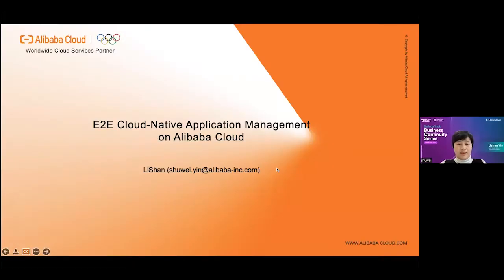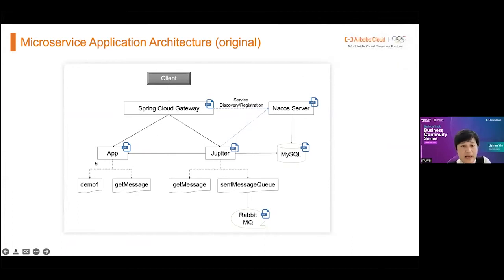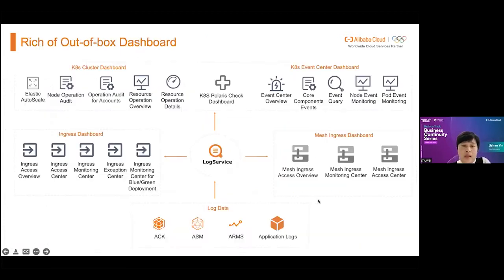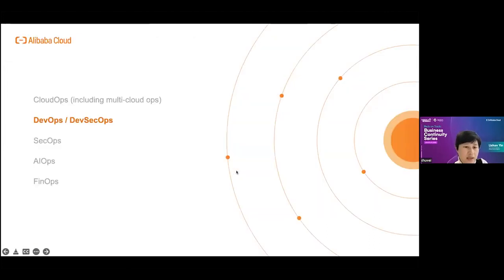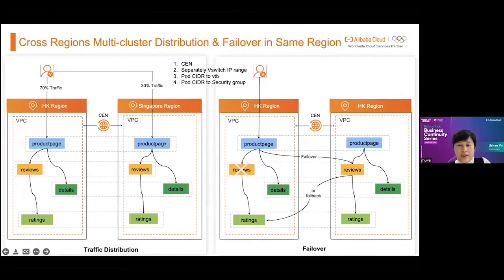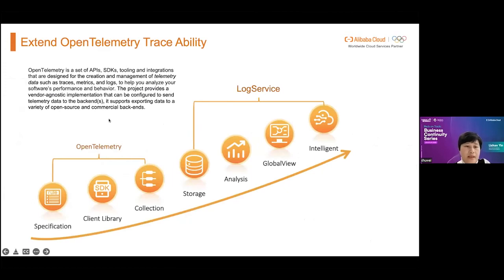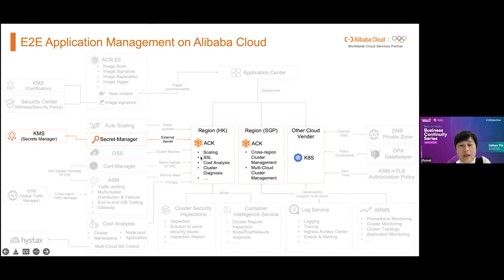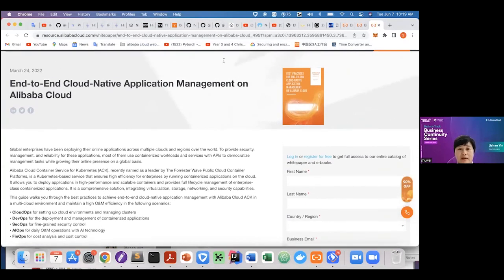Tech Summit 2022 Day 5 - Alibaba Cloud - Lishan Yin